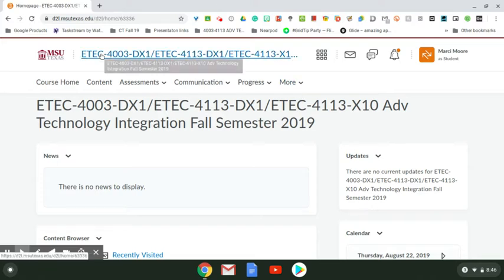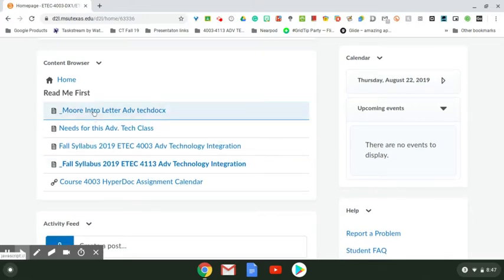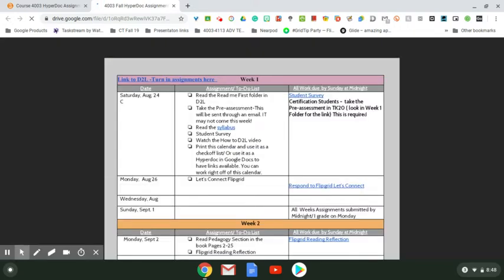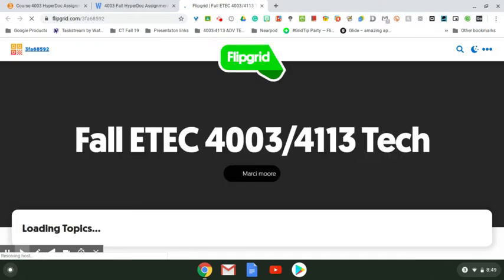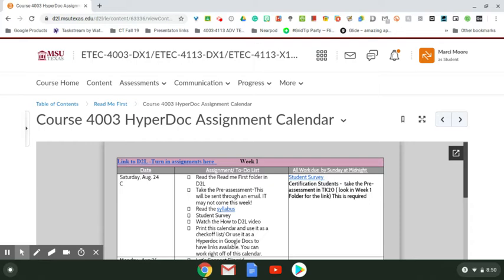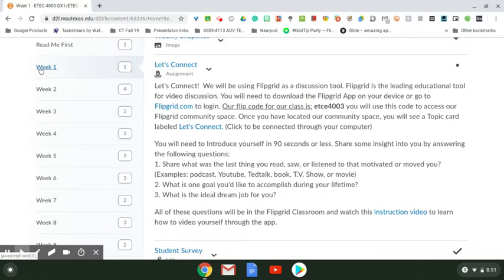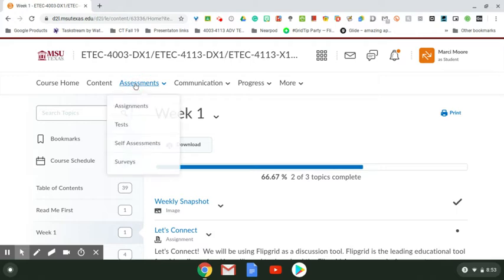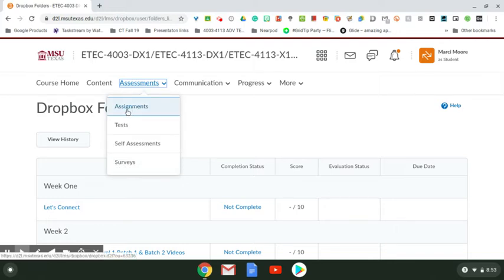D2L Instruction video